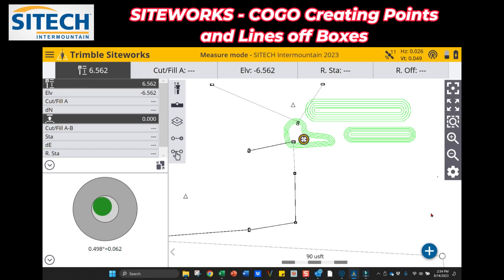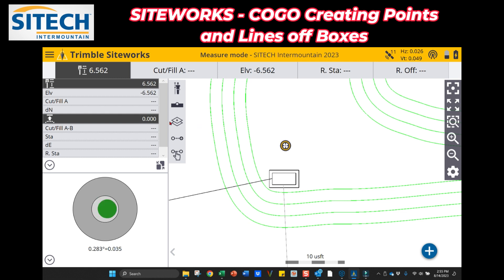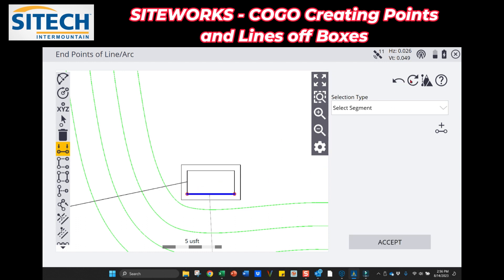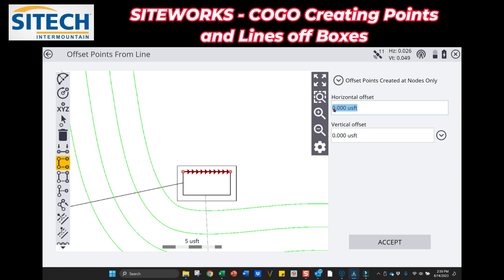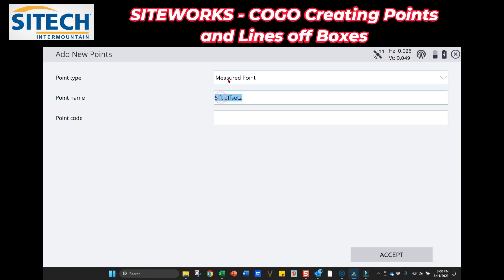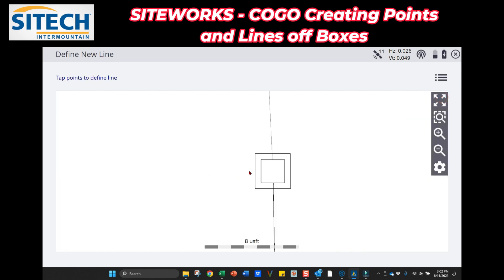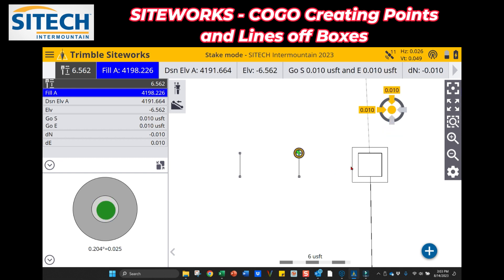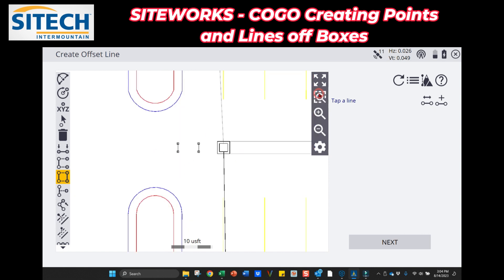Siteworks COGO creating points and lines off a box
In this video, we will show you how to create points and lines off a box in Siteworks COGO. We will cover the following topics:

* How to create a box in Siteworks
* How to use COGO to create points and lines off the box
* How to save the points and lines to a file

This video is intended for anyone who is interested in learning how to use Siteworks COGO to create points and lines. This includes civil engineers, surveyors, and construction managers.

Here are the steps on how to create points and lines off a box in Siteworks COGO using Trimble.com:

1. Open Siteworks and create a new project.
2. In the Project Explorer, right-click on the project and select "New Box."
3. Enter the coordinates of the box in the "Coordinates" dialog box.
4. Click "OK" to create the box.
5. In the COGO toolbar, click on the "Points" button.
6. In the "Points" dialog box, select the "Off Box" option.
7. Enter the coordinates of the points you want to create in the "Coordinates" box.
8. Click "OK" to create the points.
9. Repeat steps 5-8 to create the lines you want.
10. Once you have created all of the points and lines, you can save them to a file by clicking on the "File" menu and selecting "Save As."